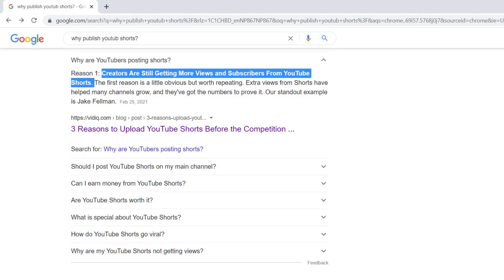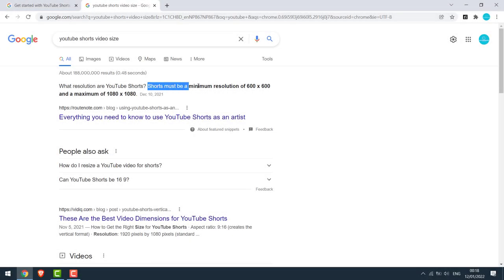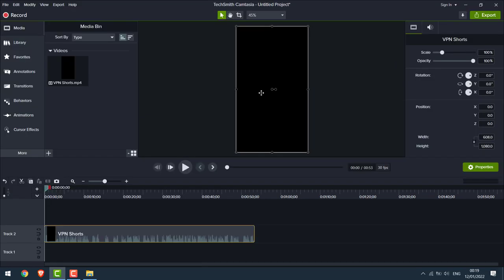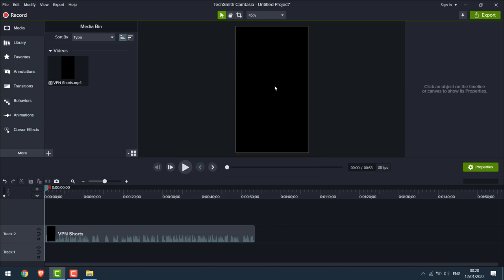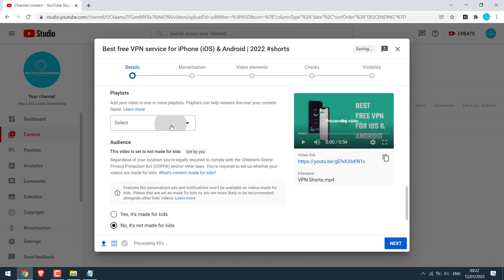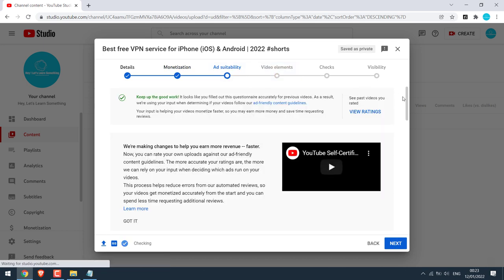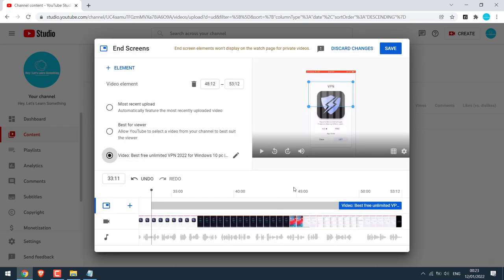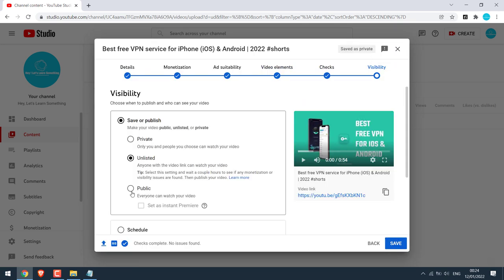How to upload YouTube shorts from PC? 2022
Learn how you can upload YouTube shorts from your Laptop. YouTube shorts are short videos that can actually be posted via the YouTube app, however, you can also use your computer to upload the shorts.

For any videos to count as short, they must be less than 60 seconds and the minimum resolution should be 600 x 600 and a maximum of 1080 x 1080. Please do check in your YouTube channel if the video has been uploaded as shorts or not.

FREE courses on WordPress (free for a month)

Start your YouTube Channel (from basics)